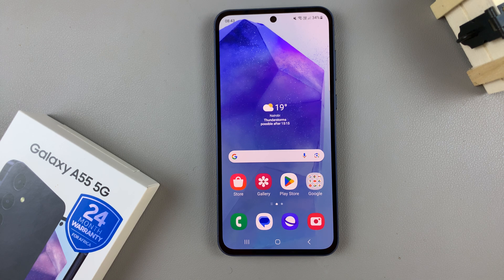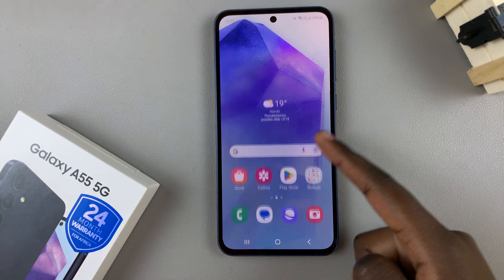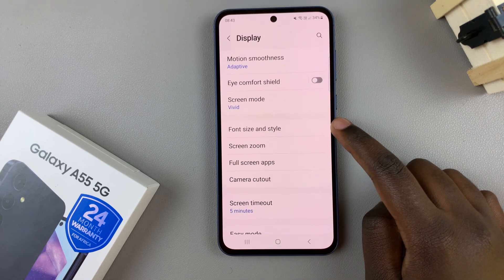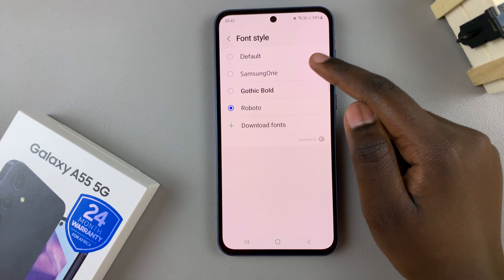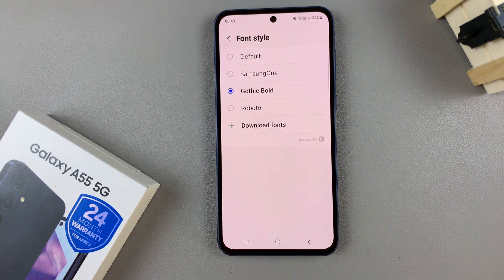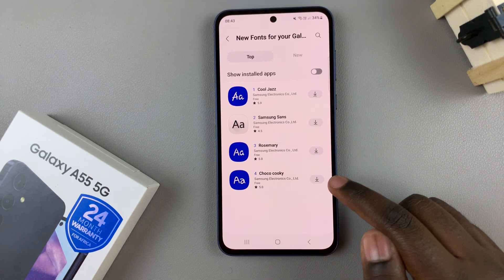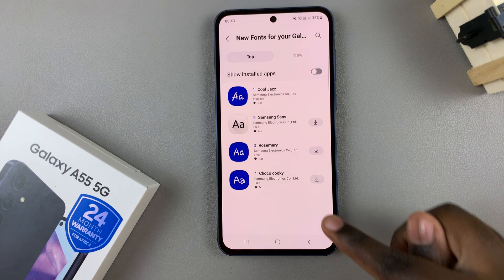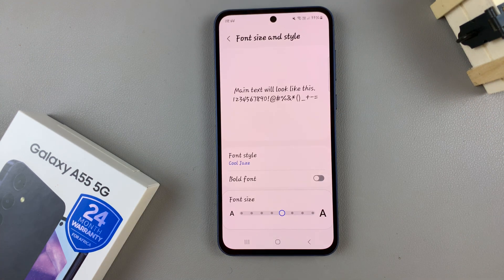How To Change Font Style On Samsung Galaxy A55 5G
Learn how to change the font style on the Samsung Galaxy A55 5G.

In today's digital age, personalization is key to making your smartphone experience truly yours. One of the simplest yet effective ways to personalize your Samsung Galaxy A55 5G is by changing the font style. Whether you prefer a sleek modern look or a more classic aesthetic, the Galaxy A55 offers a variety of font styles to choose from.

Here's a step-by-step guide on how to change the font style on your Samsung Galaxy A55 5G:

How To Adjust Font Style On Samsung Galaxy A55 5G

1: Begin by unlocking your Samsung Galaxy A55 5G and navigating to the home screen. Then, locate and tap on the "Settings" app. You can usually find it by swiping down from the top of the screen and tapping the gear icon in the top-right corner, or by searching for "Settings" in the app drawer.

2: In the Settings menu, scroll down and select "Display." This option allows you to customize settings related to your phone's display. At this point, scroll down and find the "Font size & type" option. Tap on it.

3: Following this, tap on "Font Style" to proceed to the next step. Here, you'll see a couple of available styles. Choose the desired font and it will be applied to your device.

4: However, if you don't like the available fonts, you can simply download them from the Galaxy Store. Tap on "Download Fonts," find the font you'd like, and tap on the download button.  Once downloaded, head back to the Font Style option and select it to apply it on your device.

Samsung Galaxy A25 5G, Factory Unlocked GSM:

Samsung Galaxy S24 Ultra (Factory Unlocked):

Samsung Galaxy A15:

Samsung Galaxy A05 (Unlocked):

SAMSUNG Galaxy FIT 3:

TCL 55-Inch Q7 QLED 4K Smart Google TV:

Cell Phone Tripod Adapter